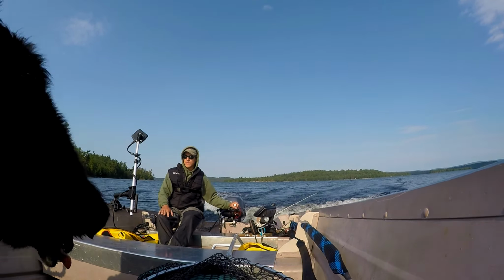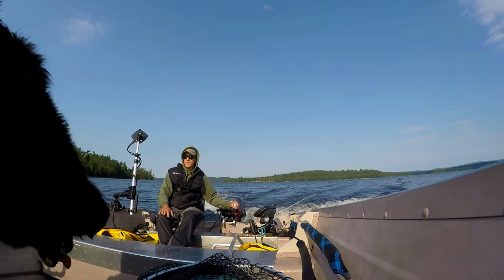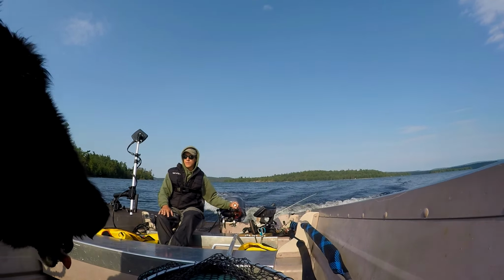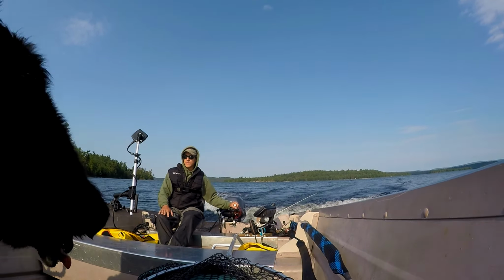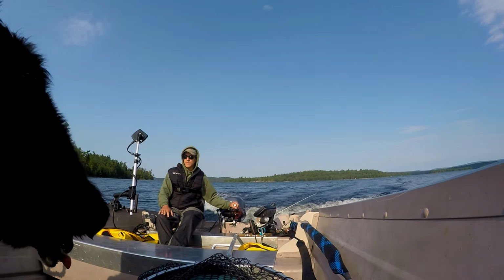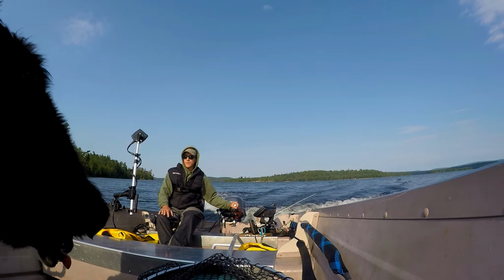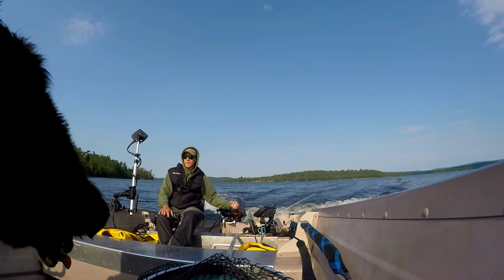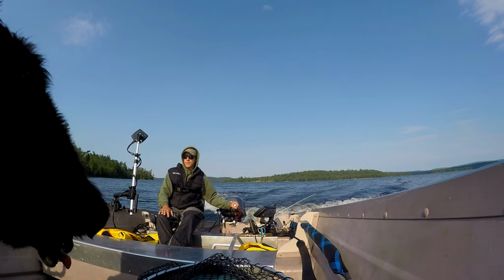Targeting BIG Summer WALLEYE on Shoals!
Some early July walleye for y'all! Watch and see how I catch summer walleye on mid lake shoals with a jig and crawler! There will be lots more video's to come and some exciting stuff!
BB
Follow these or you'll only catch dinks next time you fish.